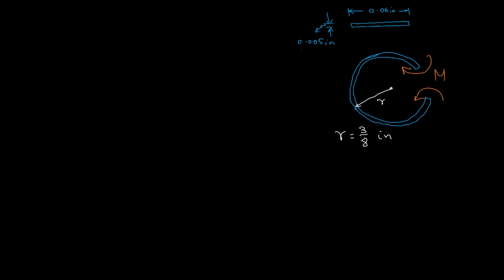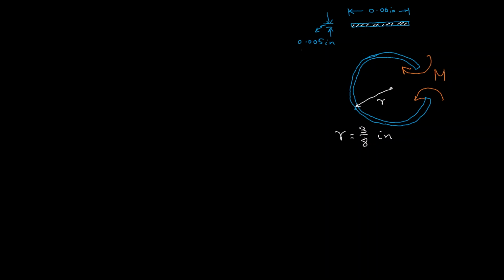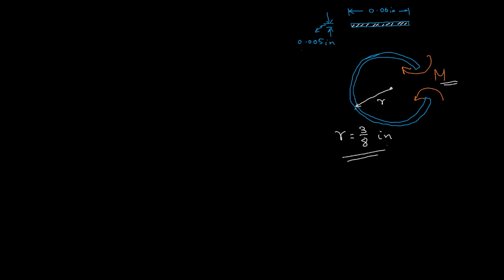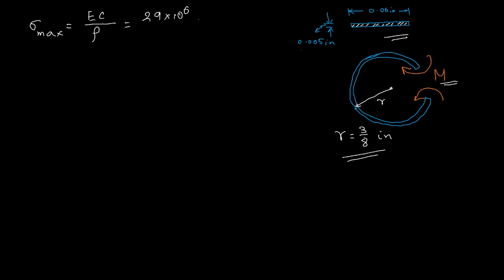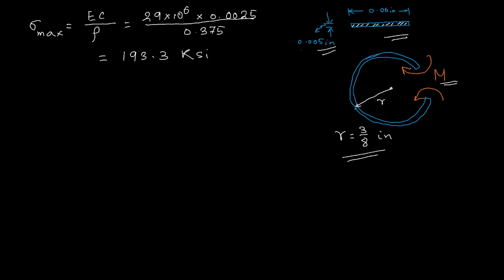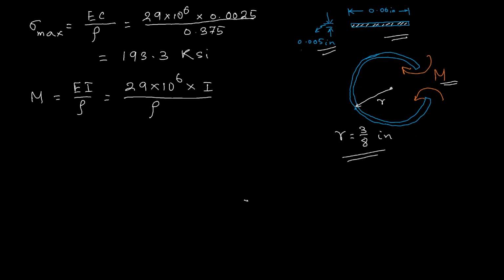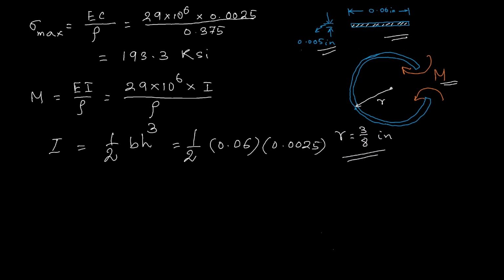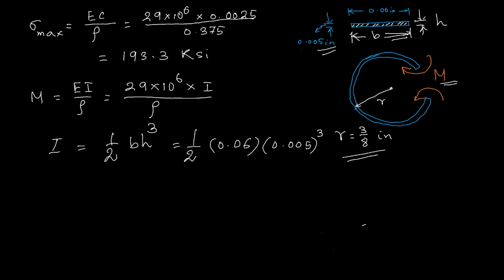Problems on Pure Bending - 01 (English)